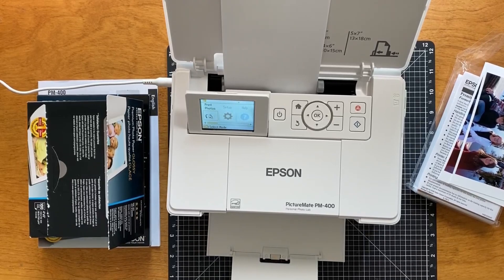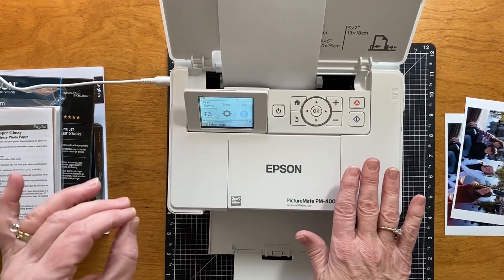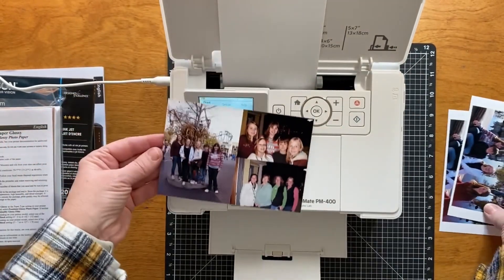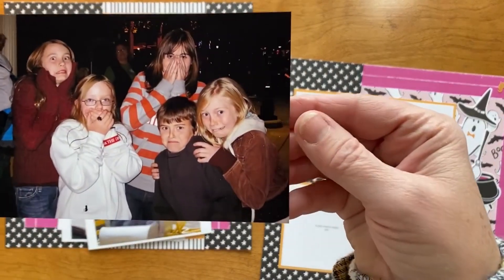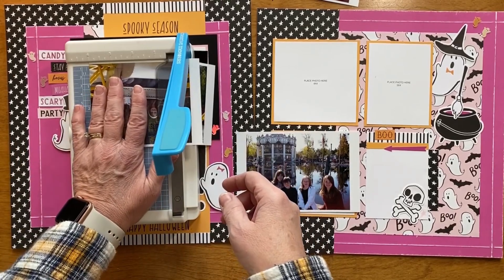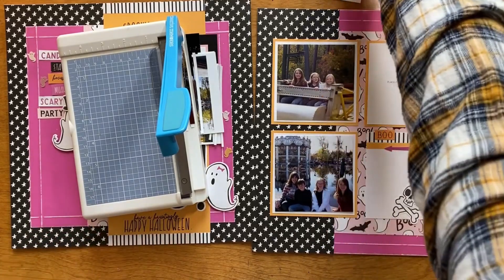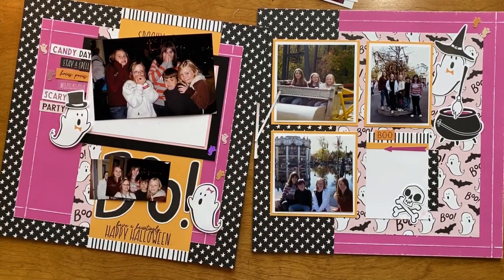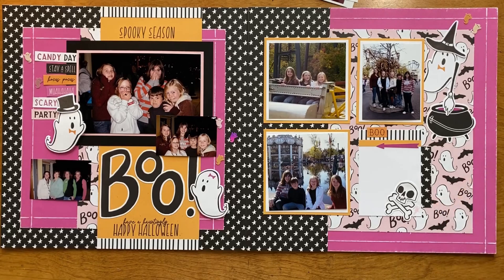Need Differently Sized Photos for Your Scrapbook Pages? I Got You!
Let me show you my new toy!! The Epson Picture Mate 400. It will change your scrapbooking game!
You can find the Epson Picture Mate 400